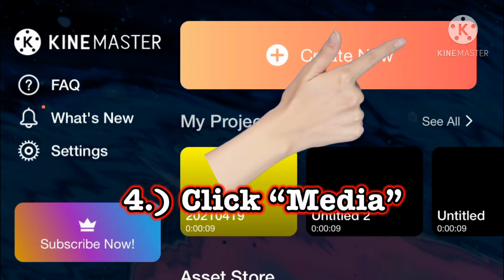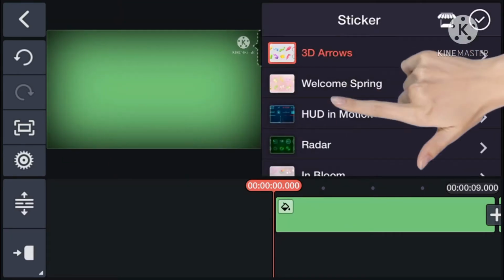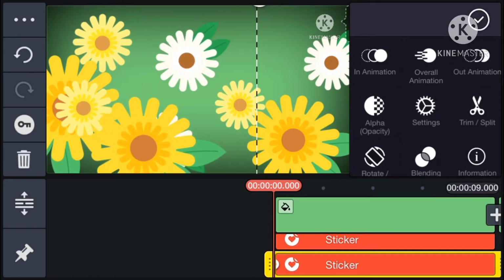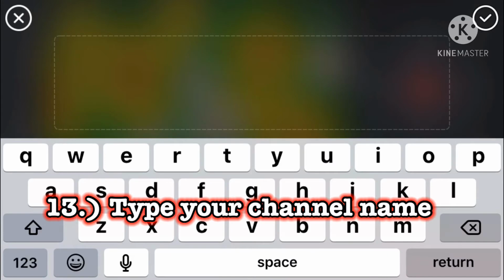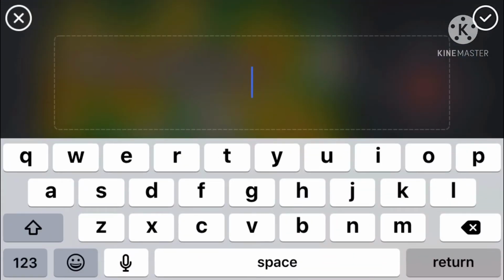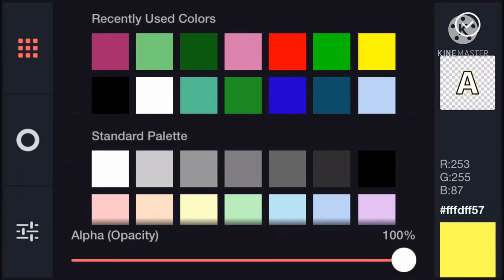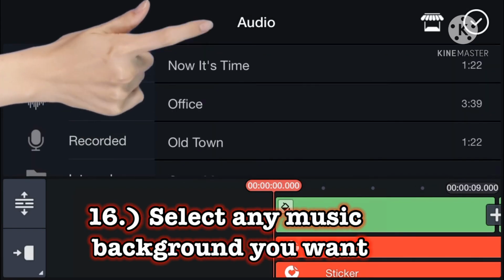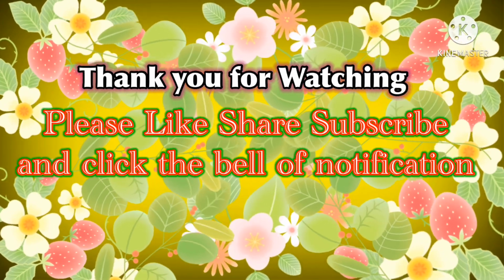How to Make Flower Design Introduction?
How to Add / Put Youtube Suggested Videos?
How to Make Introduction of Your Video?
How to Post Video in Your YouTube Community?
How to Resolve Copyright Content Issue on Youtube Video Removal?
How to Resolve the Inappropriate Content issue on Youtube video removal?
Reasons Why Youtube Remove Your Video
How to get your YouTube Video Back from Google?
Paano Maglagay ng Subtitle / Translation sa video mo?
Paano Mag lapag ng channel link sa live stream?
How to ADD / PUT Trailer to your Premiere?
How to Delete Watch Later Videos?
How to Add Video to Watch Later?
How to Delete Spam / Held for Review Comments on Youtube?
Tips in Putting TAGS on your Youtube Videos
What is Tags? & What are the purposes of Tags on Youtube?
Why the Estimated Revenue are NOT updating?
How to put "TAGS" on your YouTube Video?
How to fix "Apps Can Perform This Action" in uploading youtube video?
How to put hashtags on your video title?
How to put @mention on Your Video Description?
Paano Maglagay ng Hashtag sa title ng video mo?
How to Edit  Your Channel Description?